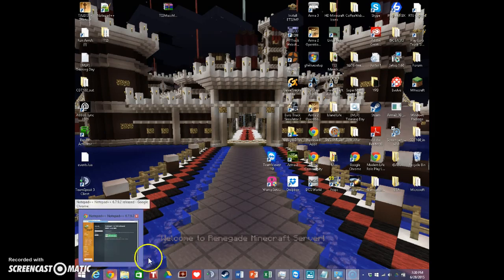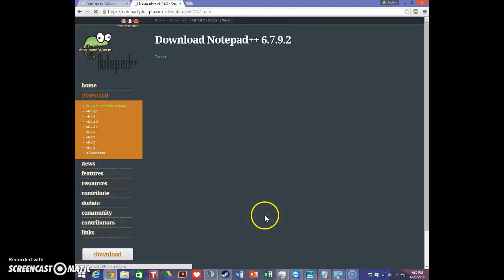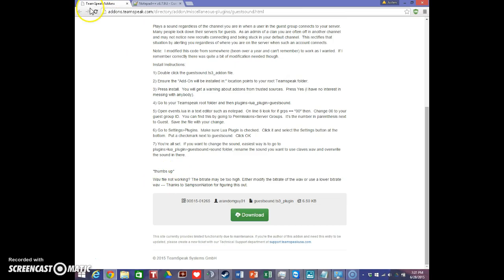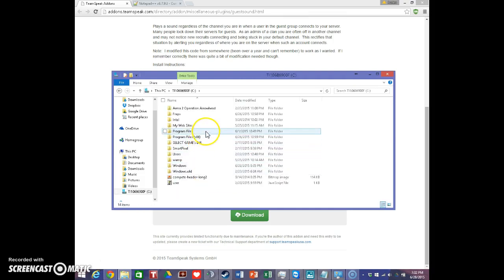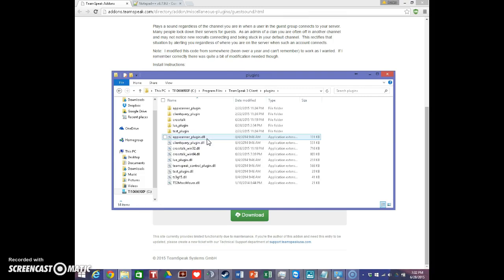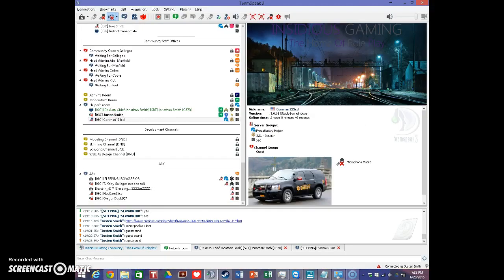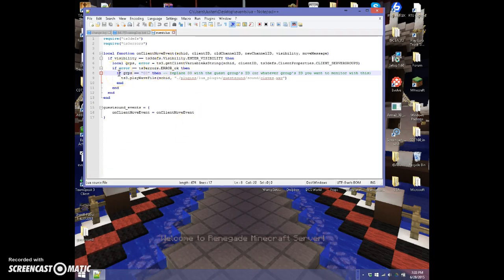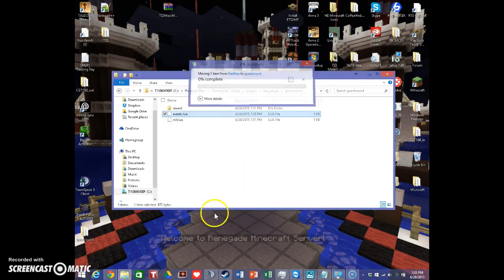How to Get the Lua Plugin To Work! [IGC Helpers]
NotePad ++